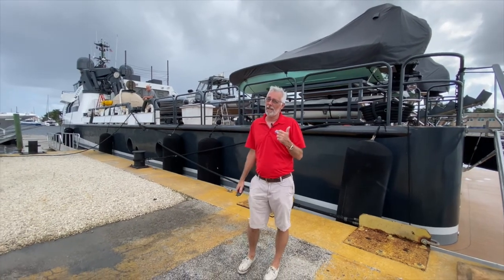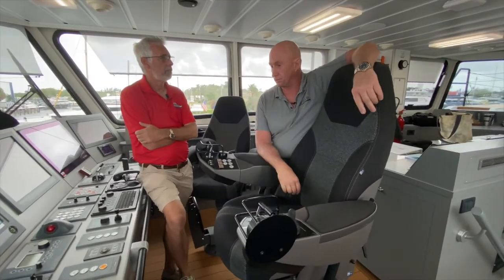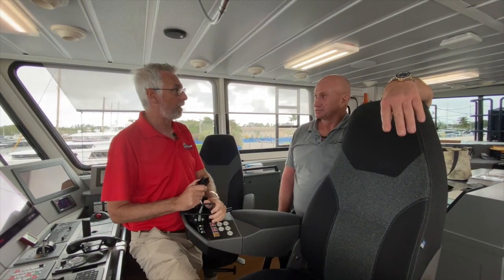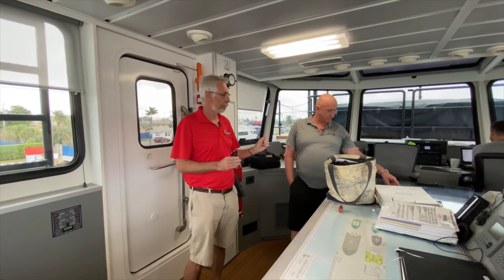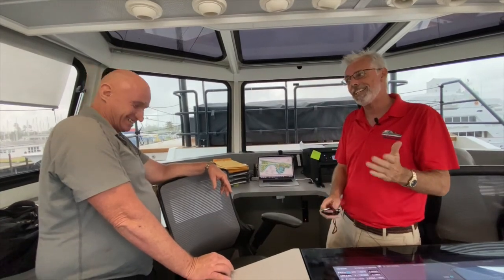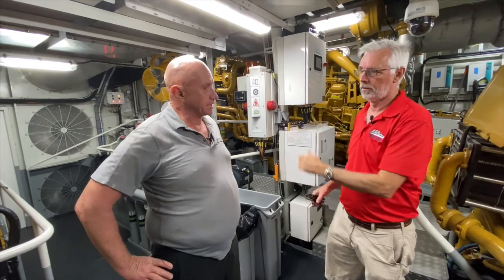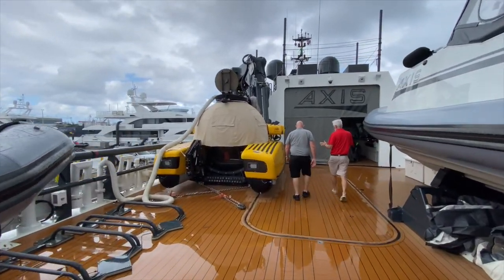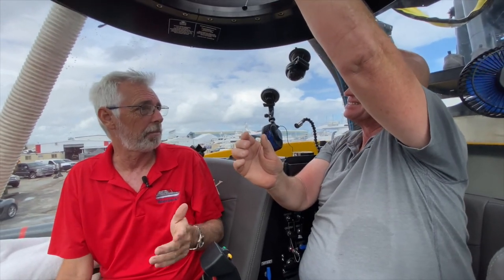Motor Yacht AXIS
EP 34  We take a tour on the yacht Axis with Captain Les Annan.